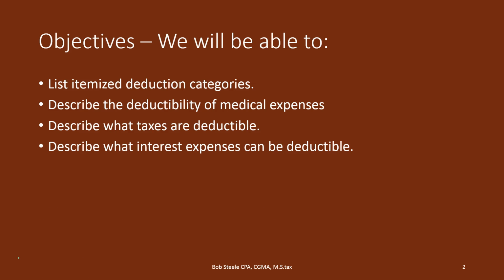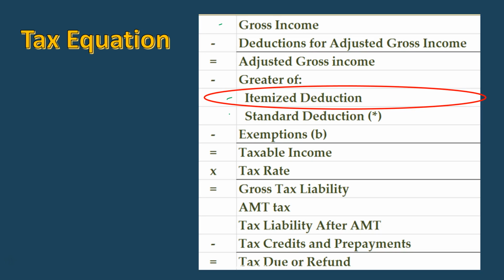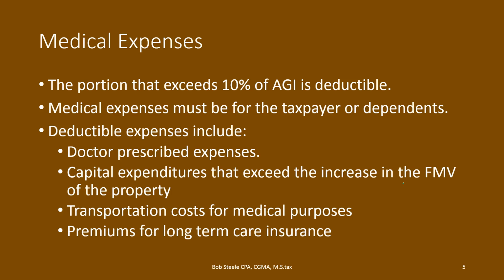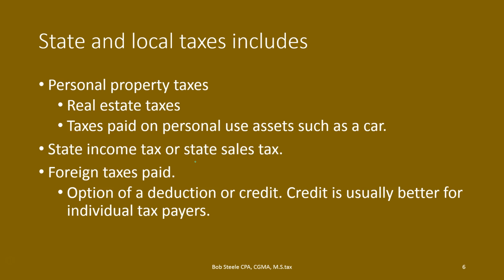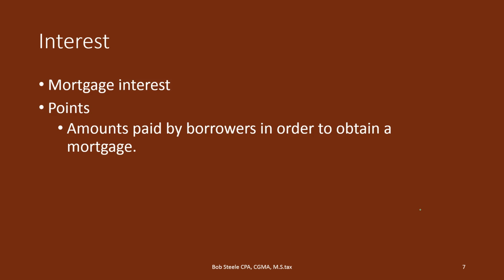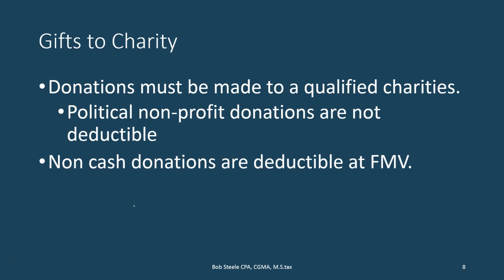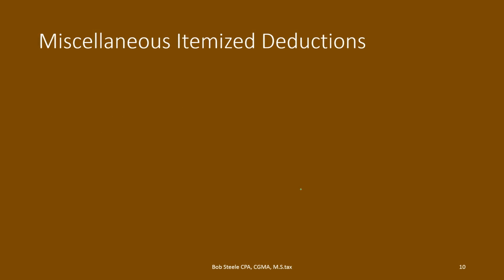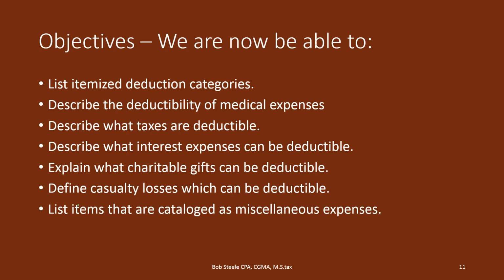Itemized Deductions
Itemized Deductions Part 5